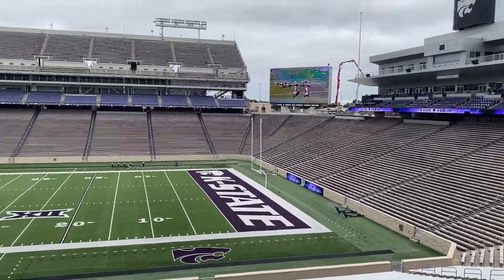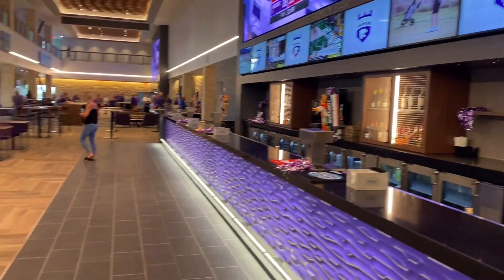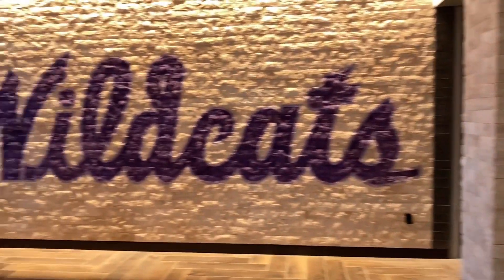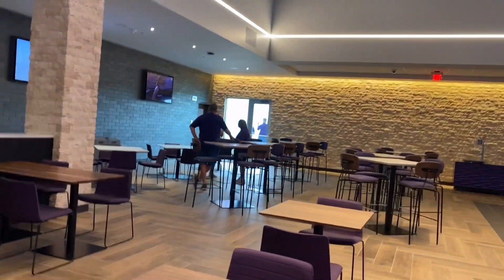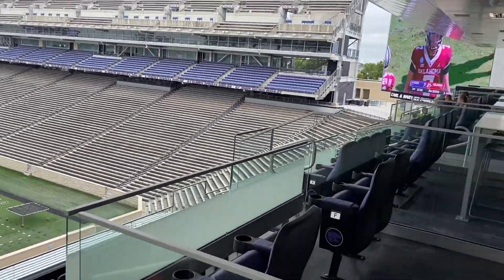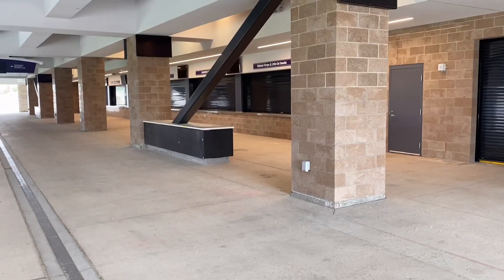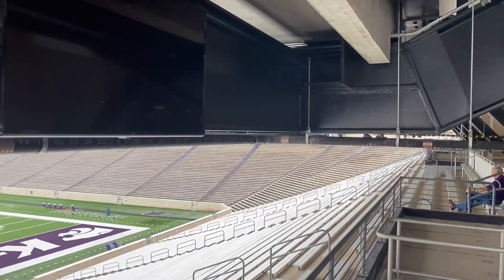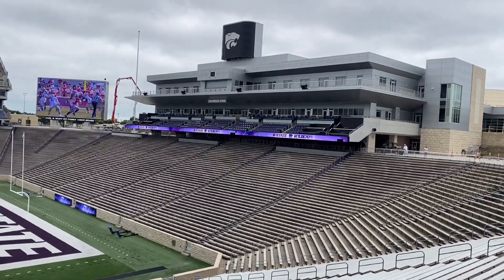Daily Delivery | Fitz takes you inside the incredible Shamrock Zone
GoPowercat's Tim Fitzgerald takes you through Kansas State's new Shamrock Zone at Bill Snyder Family Stadium and Bramlage Coliseum.